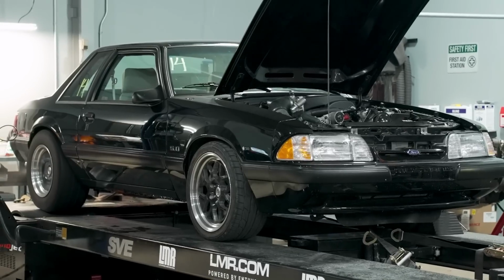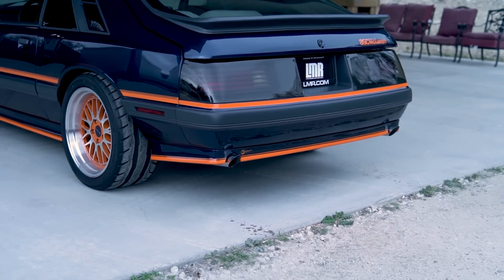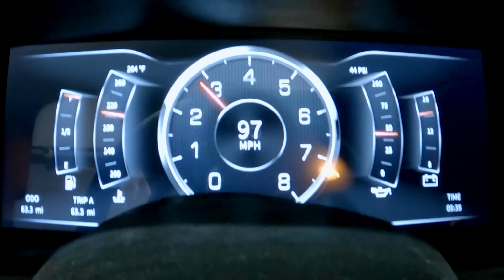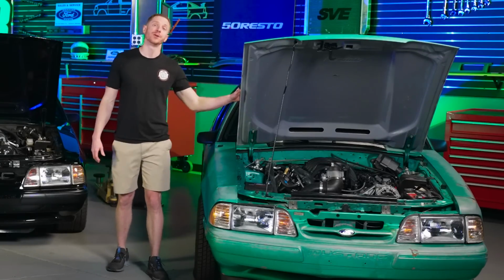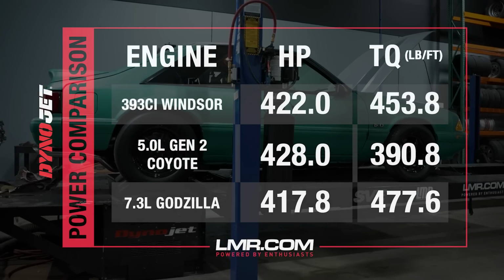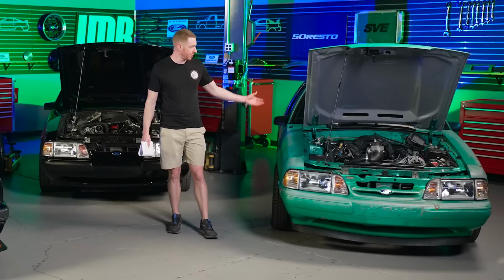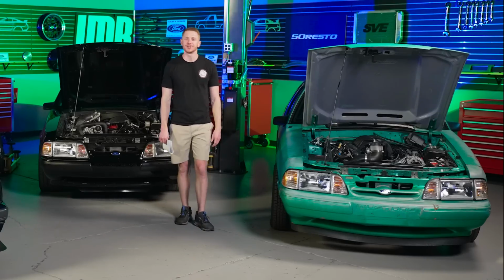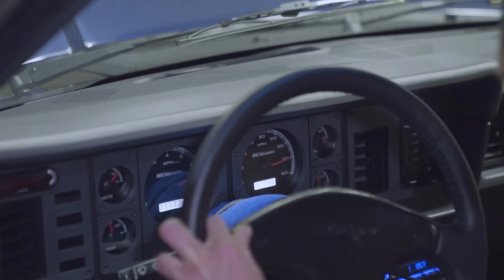Top 3 Fox Body Ford Powered Engine Swaps! Dyno & Build Comparisons | Windsor/Coyote/Godzilla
Engine swaps in Ford’s Fox chassis cars, mainly Fox Body Mustangs, have been popular for a long time. Why? Well, the Fox chassis is easy to work on, has an abundance of aftermarket parts, and the cars are still somewhat plentiful. Although, they aren’t as cheap as they once were. But, we can say that for just about anything in life.

Over the years, we’ve done some cool projects! It's hard to pick a favorite as they all have their own bit of character and soul. We just like to work on the cars and live the life as our customers do.

*Chapters*
00:00 - Intro & video explanation.
00:59 - Build comparisons & talking points.
04:23 - Dyno results & talking points.
06:36 - Backstory of the cars & Landan’s favorite.
09:13 - Outro & final thoughts.